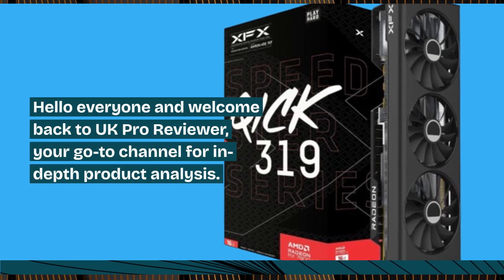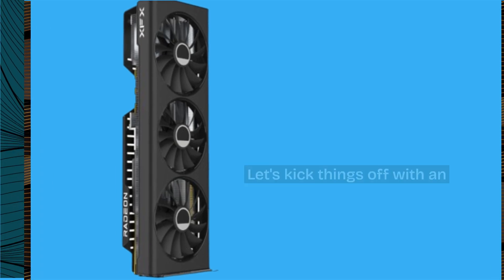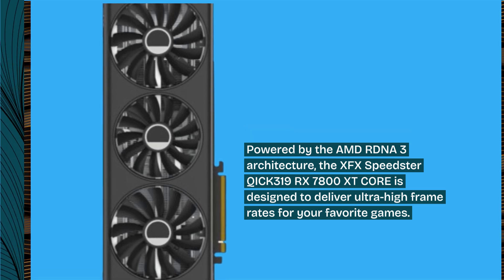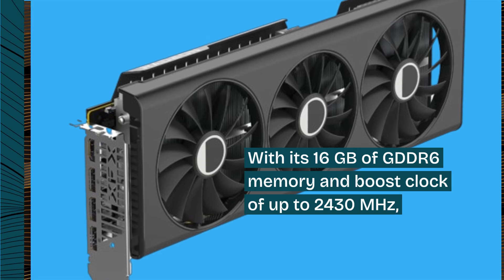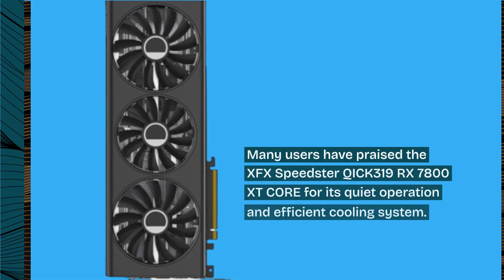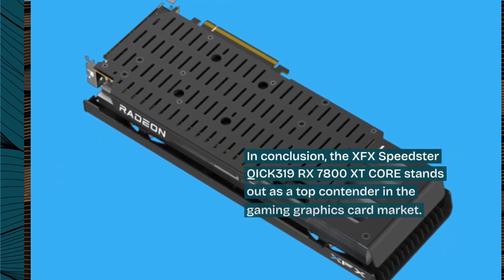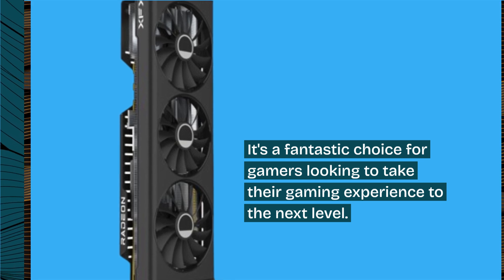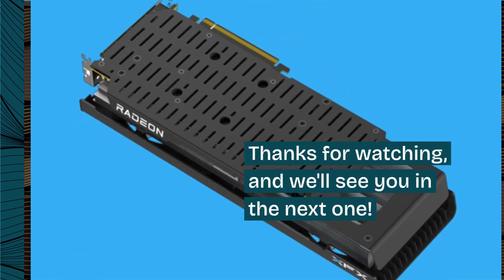🎮 XFX Speedster QICK319 RX 7800 XT CORE Gaming Graphics Card Review 🎮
Amazon Product Name : XFX Speedster QICK319 RX 7800 XT CORE Gaming Graphics Card

In this comprehensive review, we're delving into the features, performance, and gaming prowess of the XFX Speedster QICK319 RX 7800 XT CORE Gaming Graphics Card. Join us as we explore how this powerhouse graphics card redefines gaming experiences with its cutting-edge technology and exceptional performance.

The XFX Speedster QICK319 RX 7800 XT CORE Gaming Graphics Card is engineered for maximum gaming performance, delivering stunning visuals and smooth gameplay for even the most demanding titles. With its advanced RDNA 3 architecture and high-performance GPU, this graphics card offers unparalleled gaming experiences, whether you're exploring vast open worlds or engaging in intense multiplayer battles.

Featuring a sleek and stylish design, the XFX Speedster QICK319 RX 7800 XT CORE Gaming Graphics Card not only enhances your gaming setup aesthetically but also delivers superior cooling performance to ensure optimal thermal management during extended gaming sessions.

Discover its array of advanced features, including support for ray tracing and variable rate shading, which elevate visual fidelity and realism in supported games. With its robust construction and overclocking capabilities, this graphics card is designed to push the boundaries of performance and unlock the full potential of your gaming rig.

Whether you're a casual gamer or a hardcore enthusiast, the XFX Speedster QICK319 RX 7800 XT CORE Gaming Graphics Card delivers the performance and reliability you need to dominate the competition and immerse yourself in the latest gaming experiences. Tune in to this review to learn more about the features and benefits of the XFX Speedster QICK319 RX 7800 XT CORE Gaming Graphics Card and how it can take your gaming to the next level.